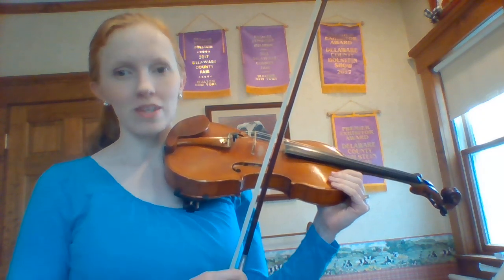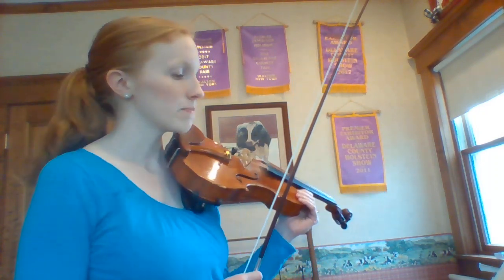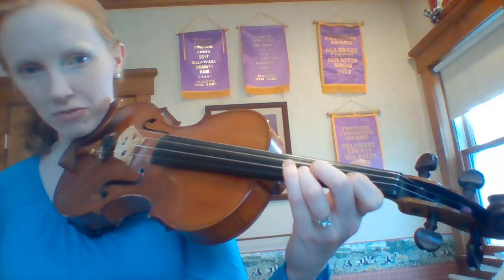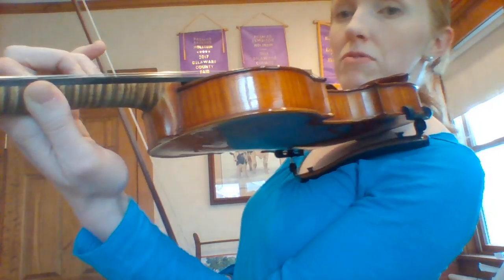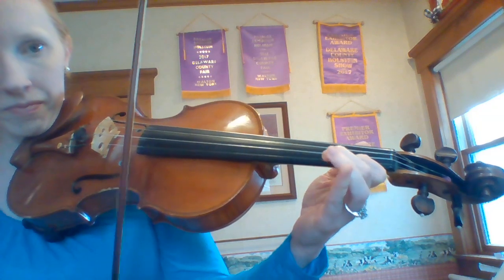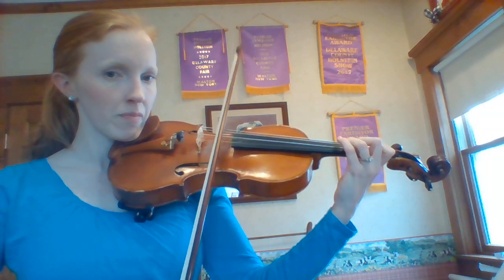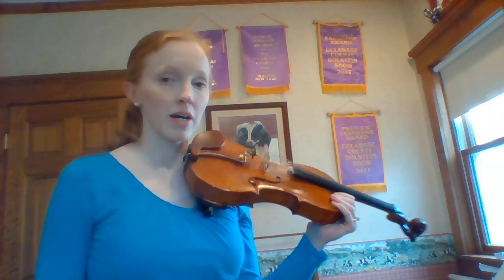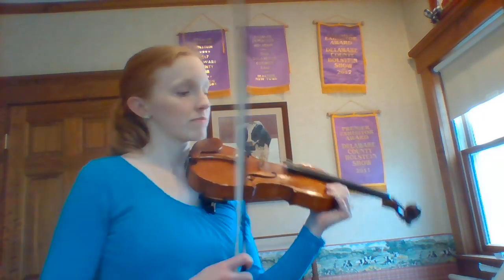Suzuki Violin Book 1 - #9 Perpetual Motion